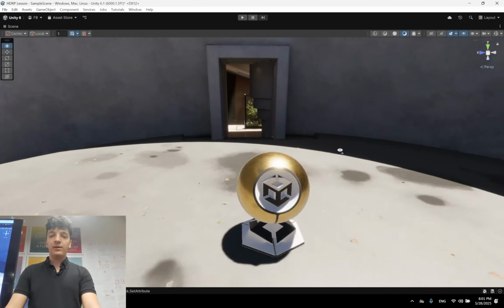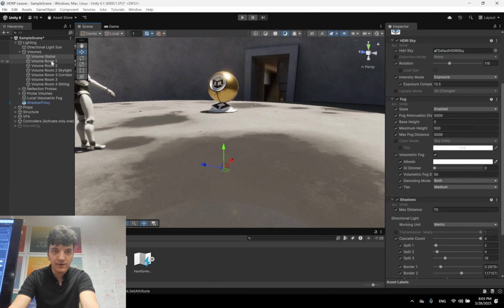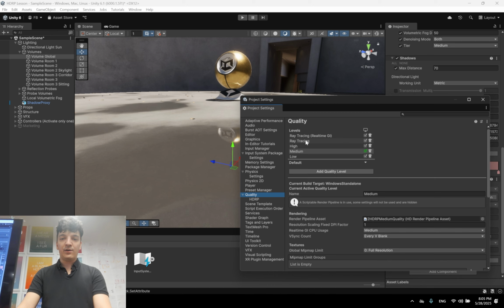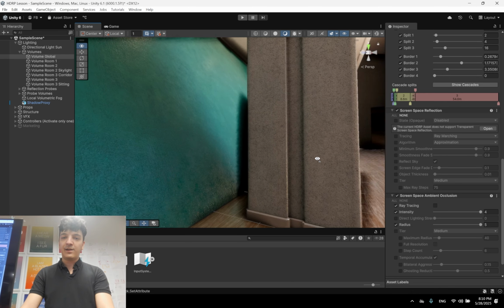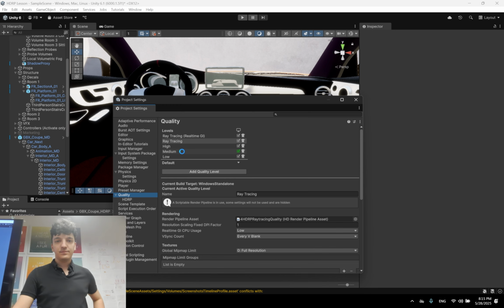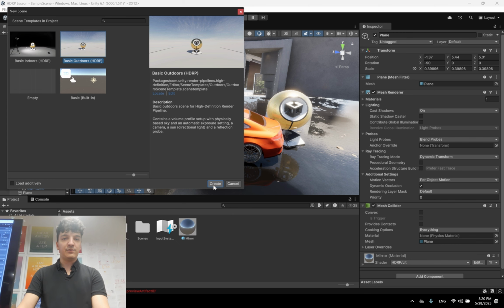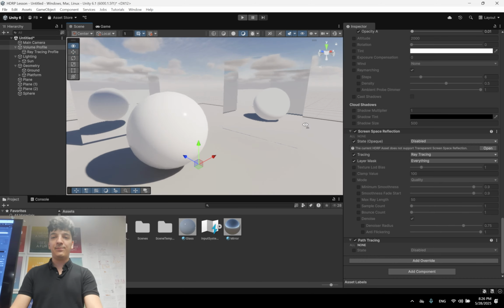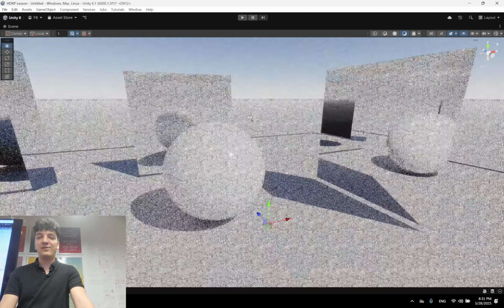Graphics Programming in Unity 6 - HDRP & Raytracing (3/3)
This is a recording of the UnityNYC meetup hosted at Urban Arts on May 28th 2025.
Join us for an exciting evening with UnityNYC as we dive into the world of Graphics Programming.
Learn about the different graphics workflows inside Unity, such as High Definition Render Pipeline (HDRP) / Universal Render Pipeline (URP), Shaders, optimization workflows and more!